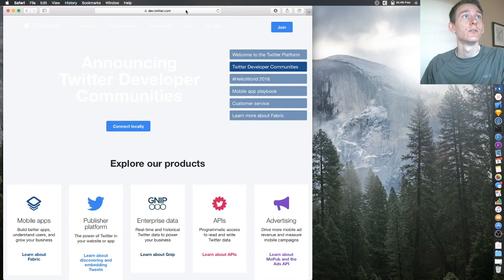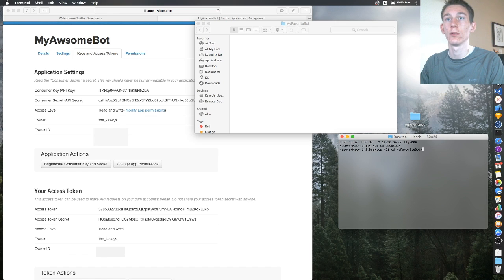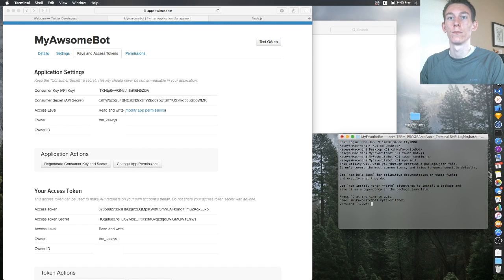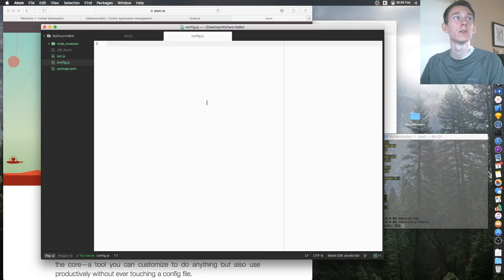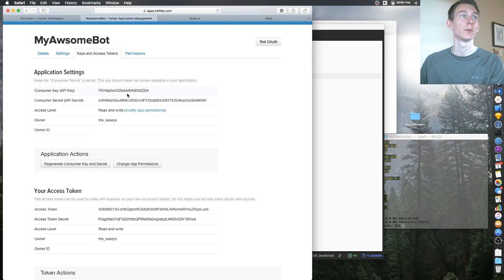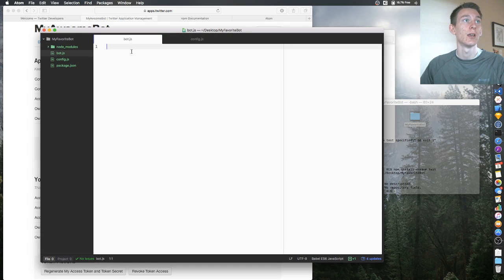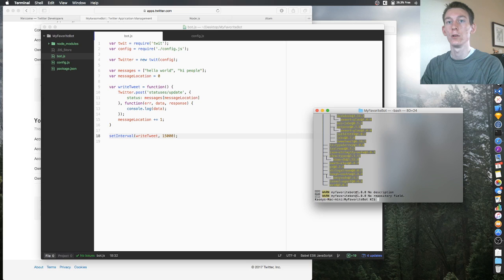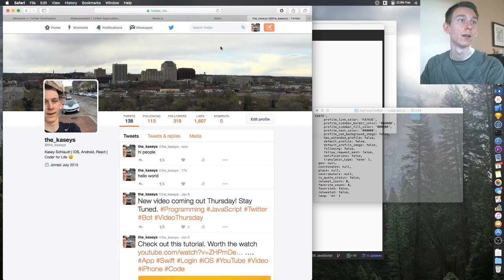Twitter Bot Tutorial: Making a Bot that Will Auto Post for You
This Twitter Bot will post anything you want it to post and at any set time interval you want. I will show you the step by step process to programming this bot, and getting it running. You will write your desired posts in an array, and then the bot will post on its own. This is a fun beginner lesson on the big world of making your own bot. I would love to help you.

If you want my code to use please feel free to download it on GitHub.